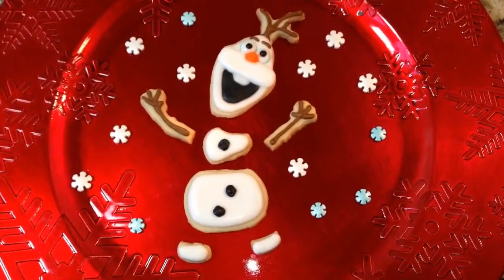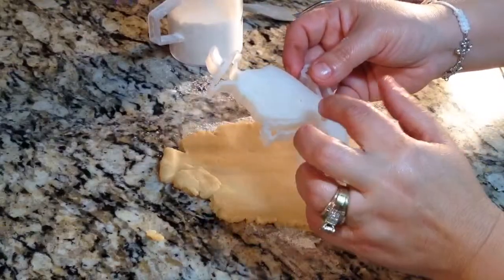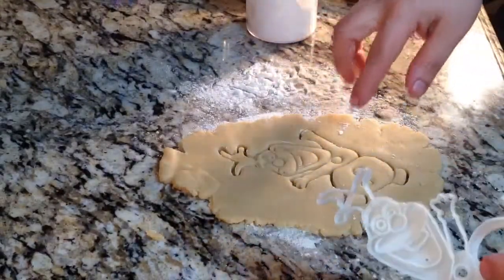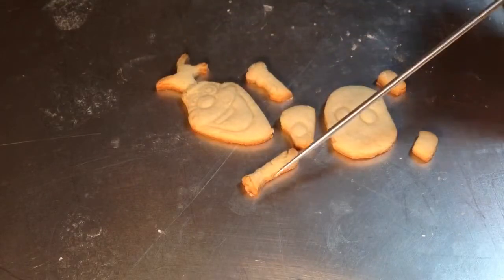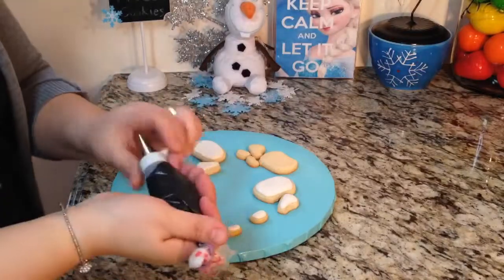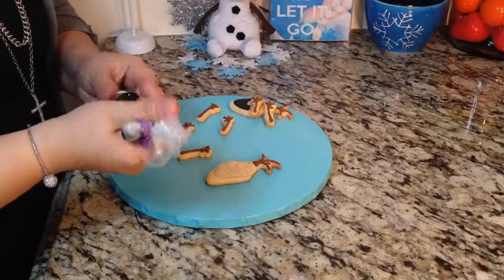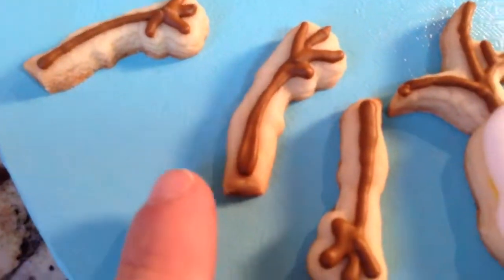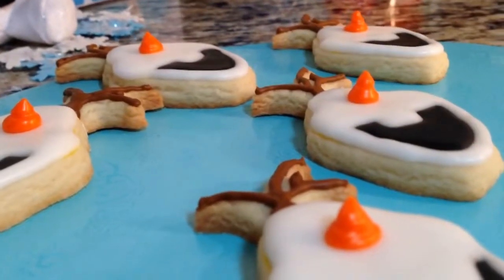PART 1 FROZEN Olaf Pull A Part Cookies (How To)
Hey everyone, here is Part 1 of my Olaf Pull A Part cookies, hope you like how they turn out!?! Don't miss Part 2 on a separate upload & see how to finish them up!! **I will be needing these for two Frozen party goodies, so stay tune for those uploads so you can see what I used these Olafs for!!** I Forgot To Mention Where I Got The Cookie Cutter From..I found it on ETSY!! There are a few different ones, but this one was purchased from the seller Francesca4me.

Here is the link to the cutter on Etsy..